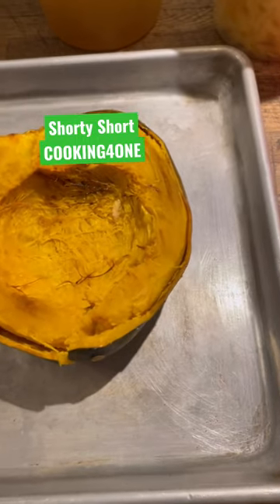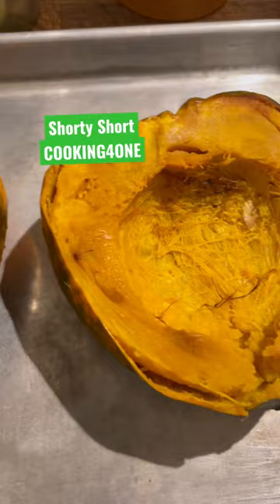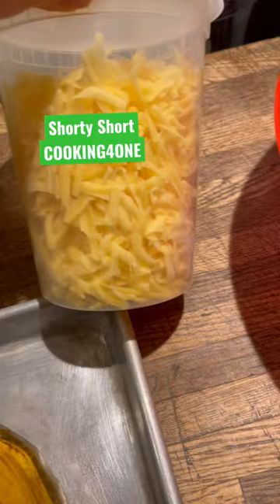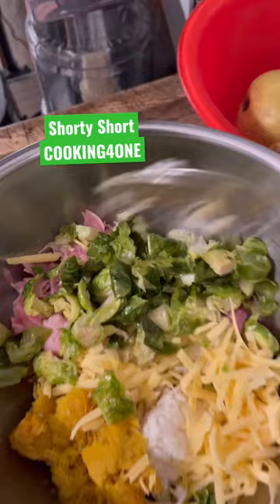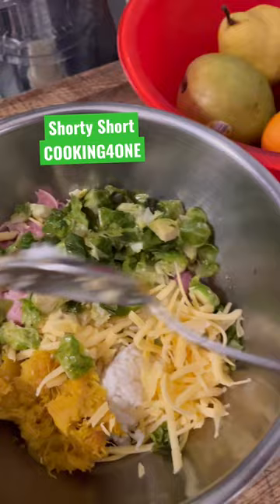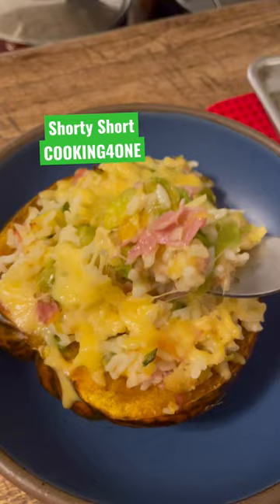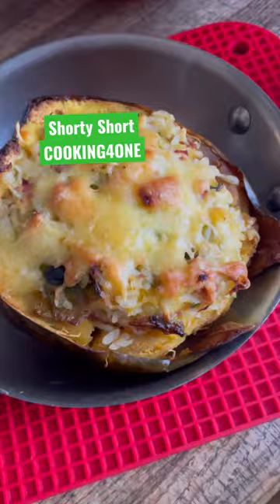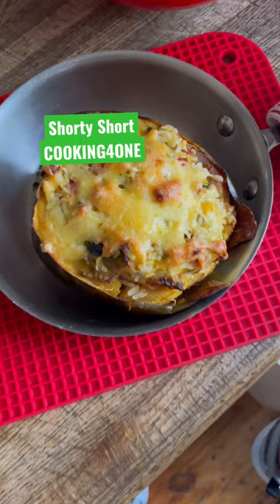Stuffed Acorn Squash 💚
Hi, Gabbers! Welcome to Gaby's Kitchen! Stuffed Acorn Squash made with my prep from Sunday! Another way to save time and get dinner ready in no time!
Cooking 4 One!